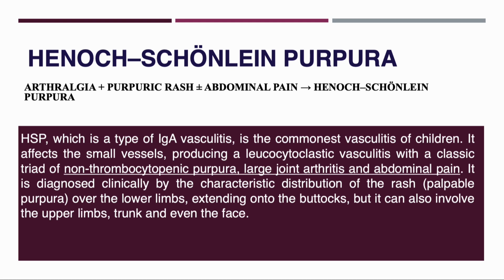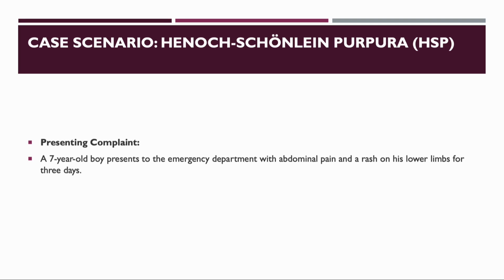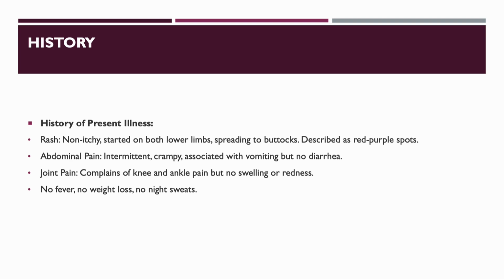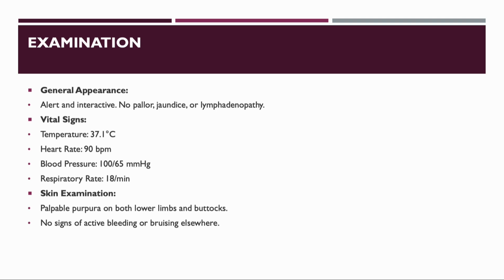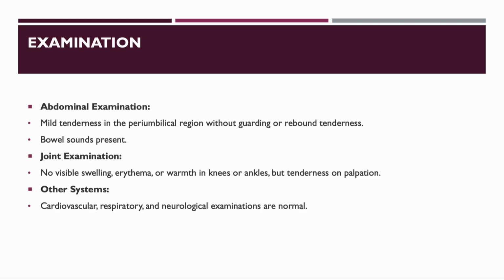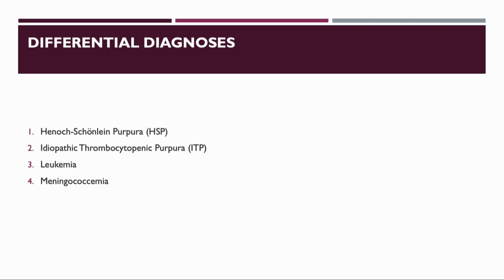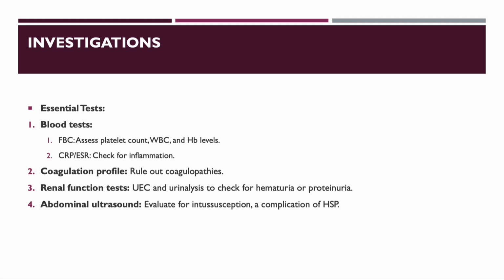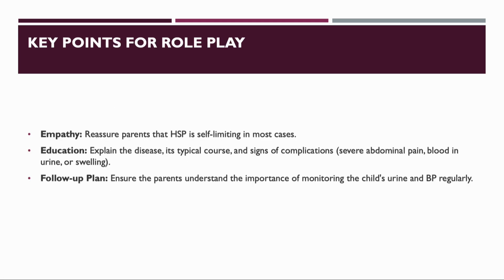Henoch Schonlein Purpura | HSP | Clinical case